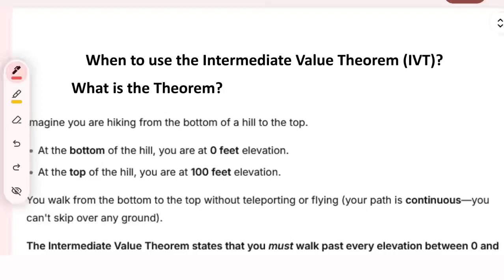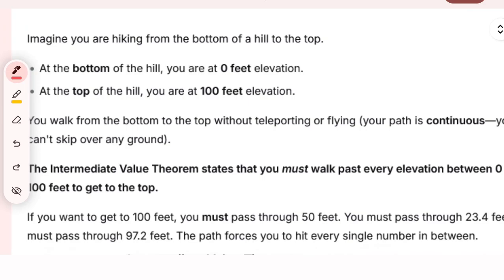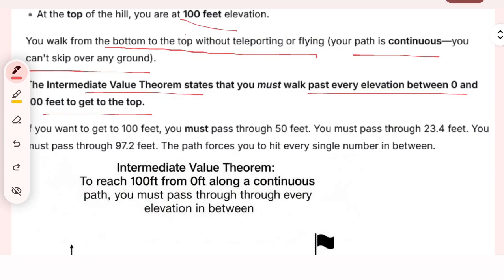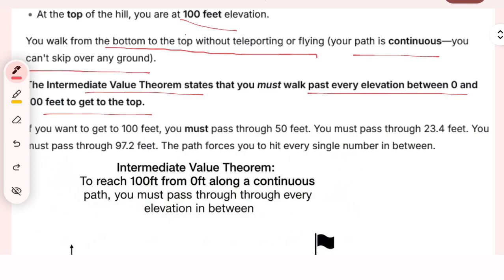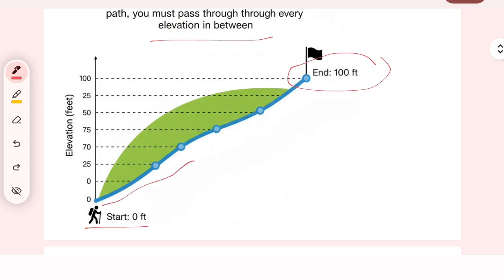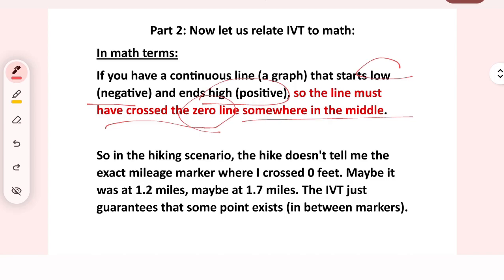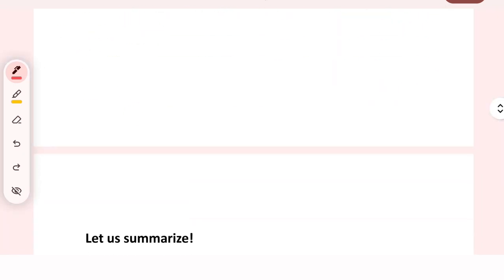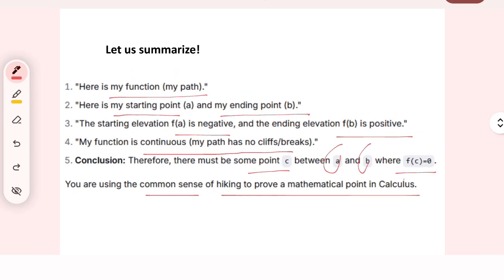What is Intermediate Value Theorem | IVT Analysis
When yo use Intermediate Value Theorem?